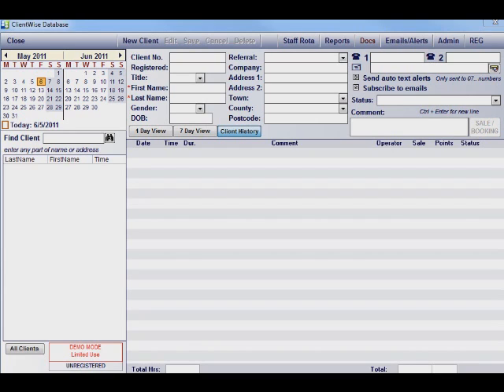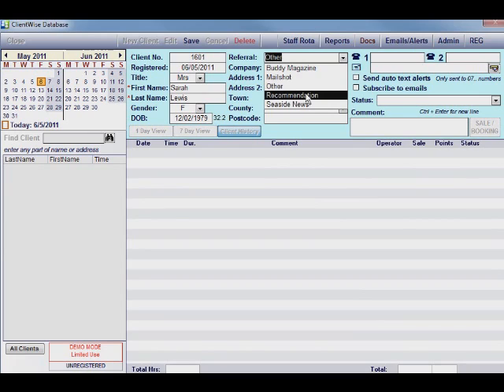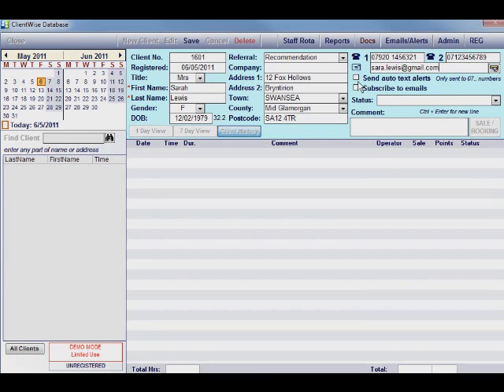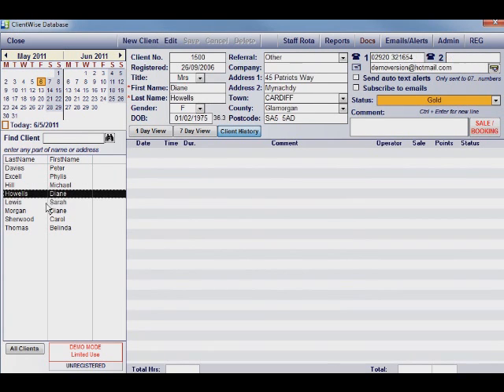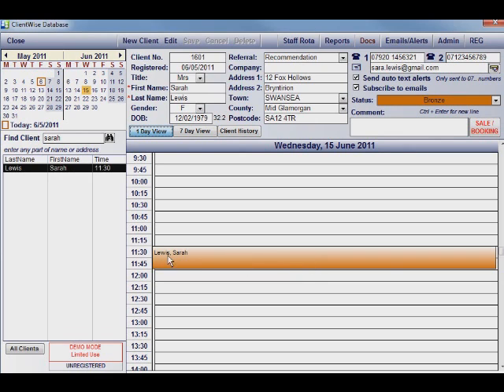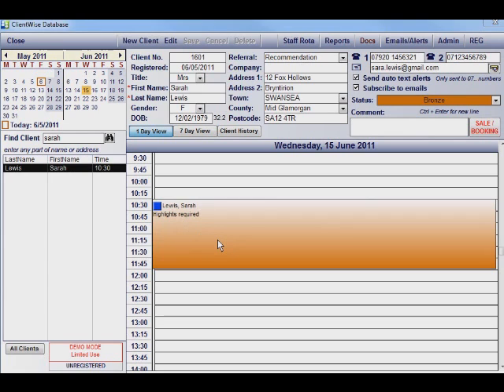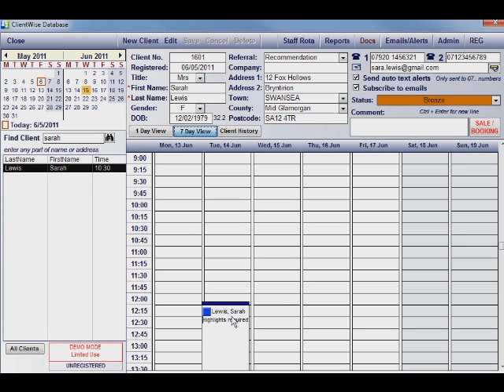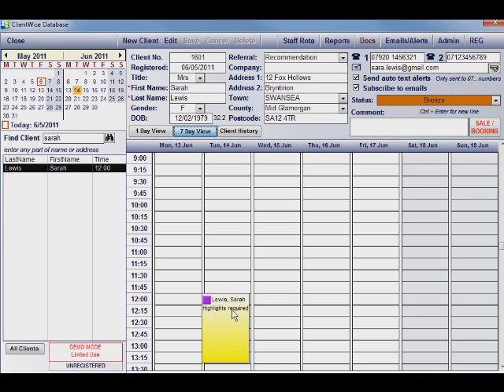ClientWise 02 'Create New Clients and Appointments'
How to create new clients and appointments with ClientWise